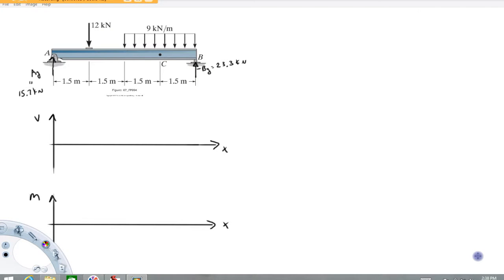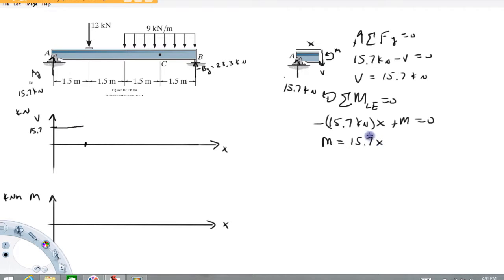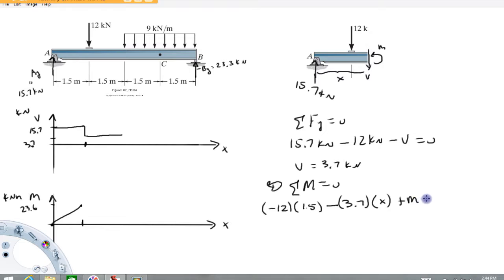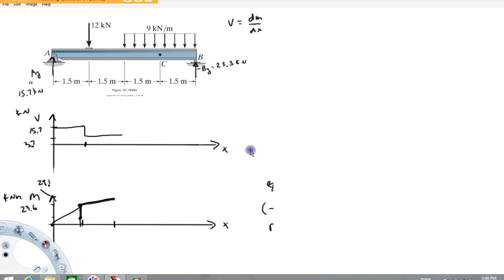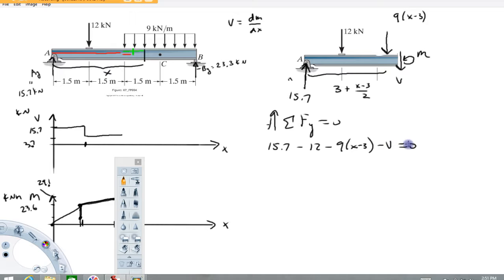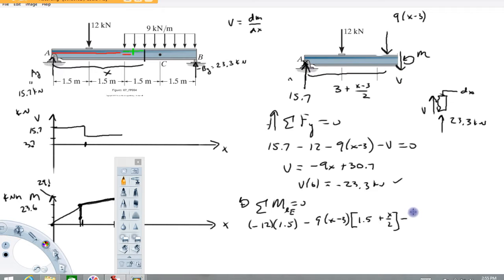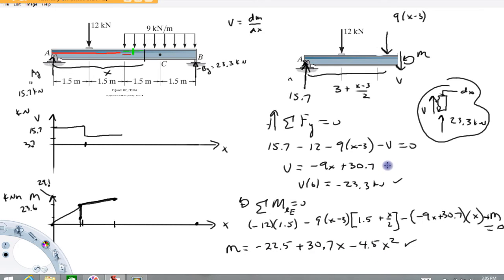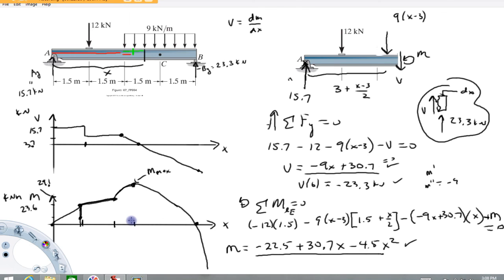Shear moment diagram example